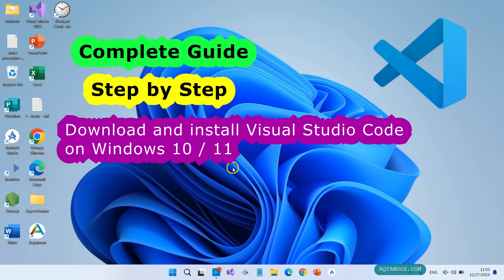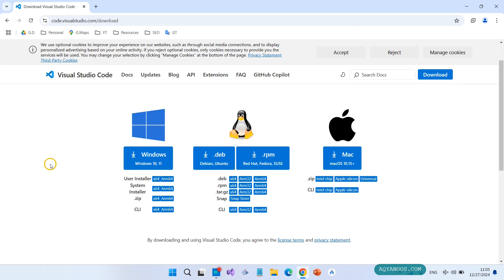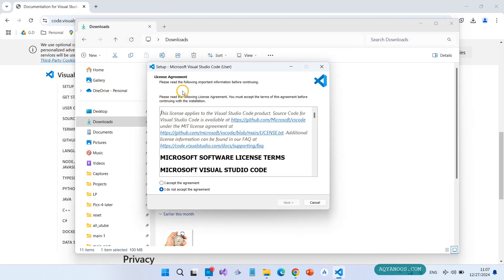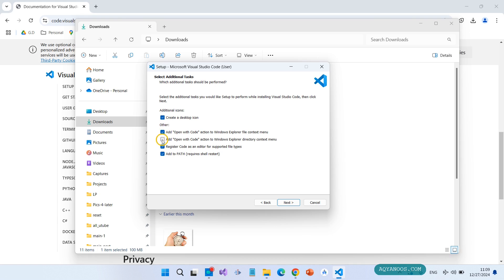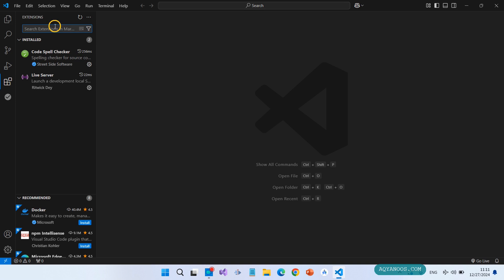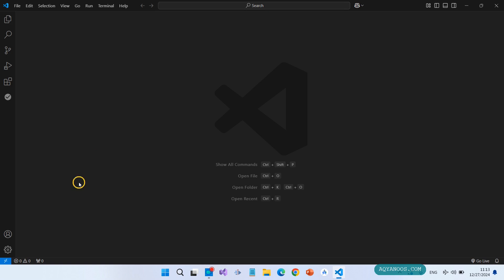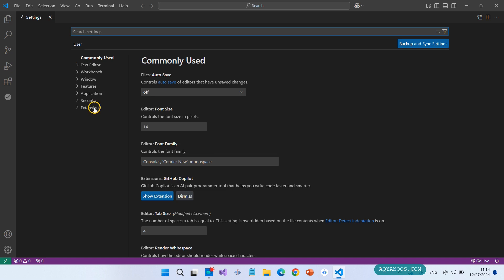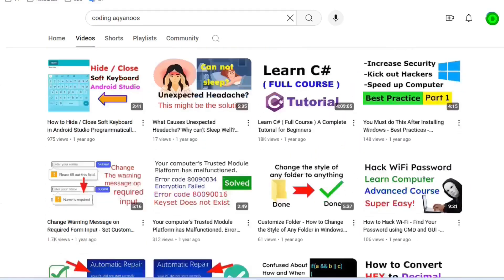How to Download and Install Visual Studio Code on Windows 11/10? VS Code Installation GUIDE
Downloading and Installing Visual Studio Code, Changing Settings and Themes, Adding Extensions,...A complete guide how to install and setup VS Code on Windows 10 / 11. Enjoy watching and have fun coding!

I have published many courses and tutorials. Boost your knowledge by watching my video courses.
Enjoy and have fun learning!
Take care and have beautiful times.